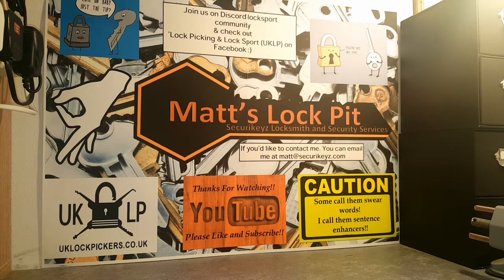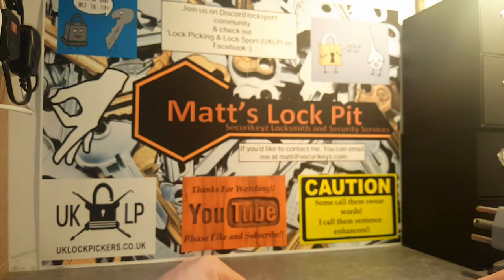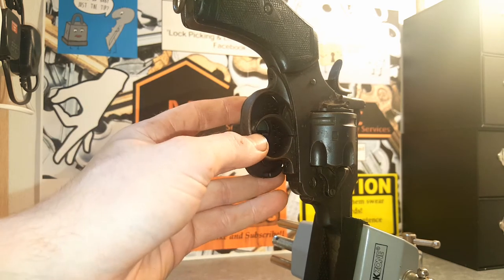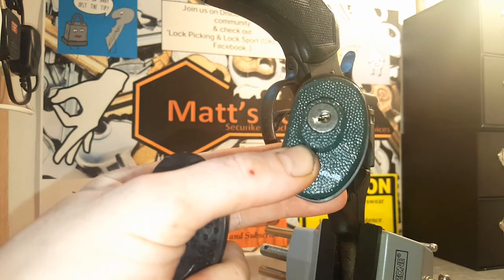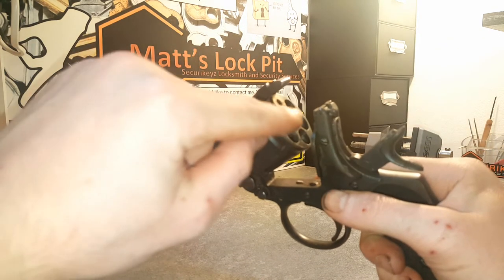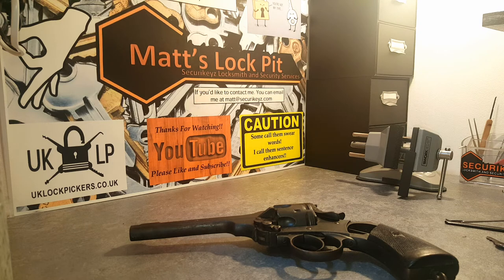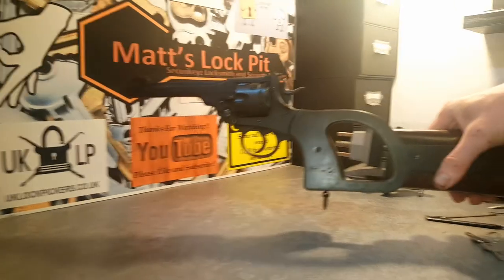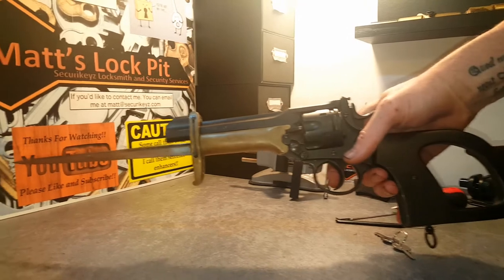Gun trigger lock picked off a lovely webley mk 6 service revolver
Lock picking crossed with a lovely bit of history. Trigger lock picked off a genuine ww1 gun. Gun is 100 percent safe and legal with certificates to prove. Hope you enjoy :)